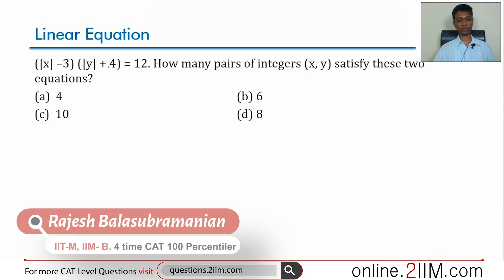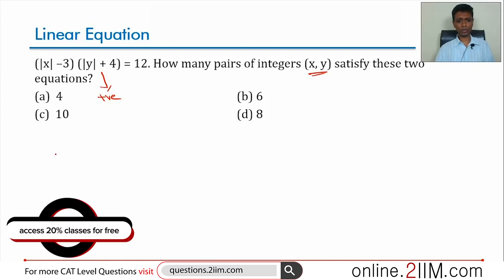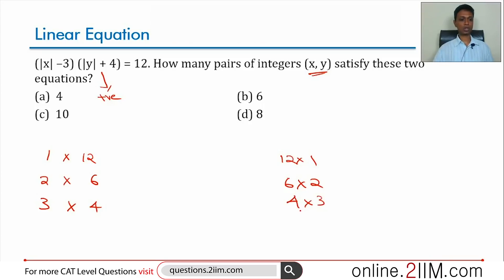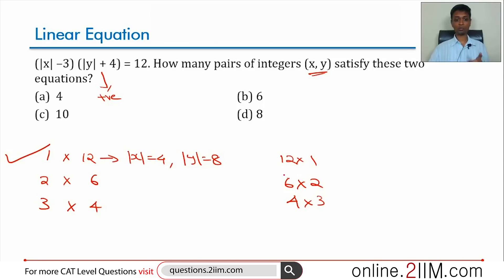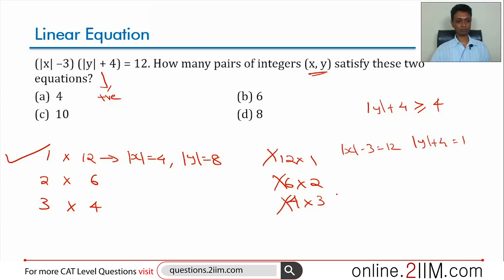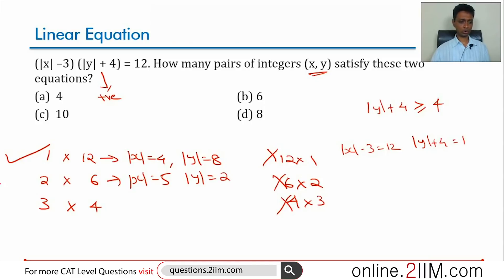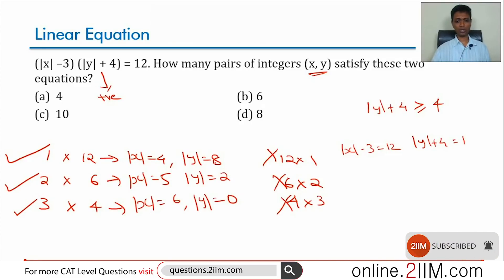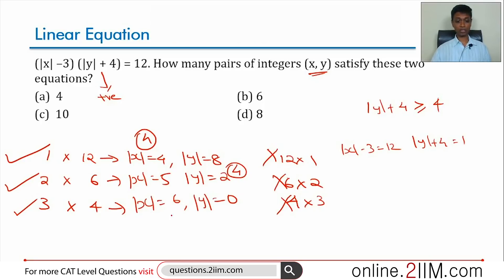CAT Preparation - Linear Equations Questions 03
Question: (|x| – 3) (|y| + 4) = 12. How many pairs of integers (x, y) satisfy these two equations?

(a) 4
(b) 6
(d) 8

DETAILED SOLUTION

f x and y are integers, so are |x| –3 and |y| + 4. So, we start by finding out in how many ways 12 can be written as the product of two integers.
12 can be written as 12 × 1, or 6 × 2, or 3 × 4. To start with, we can eliminate the possibilities where the two terms are negative as |y| + 4 cannot be negative.
Further, we can see that |y| + 4 cannot be less than 4. So, among the values, we can have |y| +4 take values 4, 6 or 12 only, or |y| can take values 0, 2 and 8 only.
When |y| = 0, |x| - 3 = 3, |x| = 6, x can be +6 or -6. Two pairs of values are possible: (6, 0) and (-6, 0)
When |y| = 2, |x| - 3 = 2, |x| = 5, x can be +5 or --5. There are four possible pairs here: (5, 2) , (-5, 2), (5, -2), (-5, -2)
When |y| = 8, |x| - 3 = 1, |x| = 4, x can be +4 or --4. There are four possible pairs here: (4, 8) , (-4, 8), (4, -8), (-4, -8)

Correct Answer: 10 Pairs